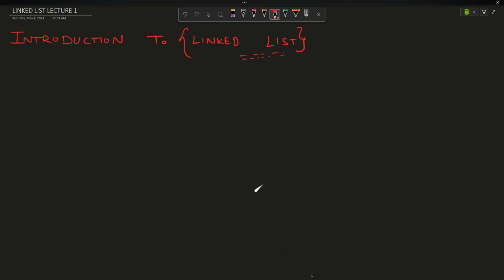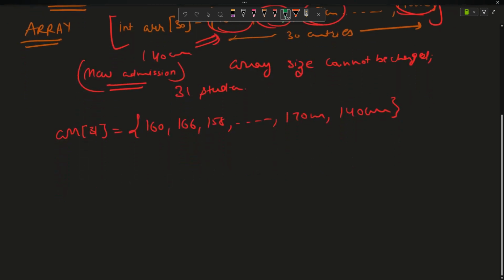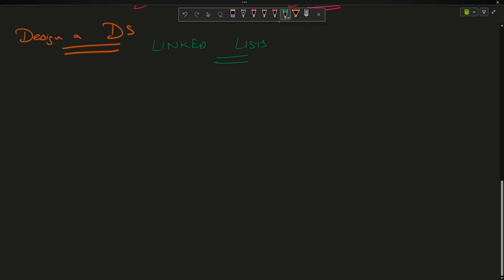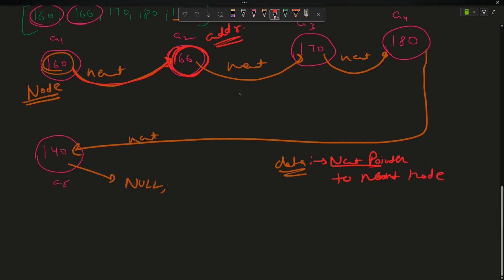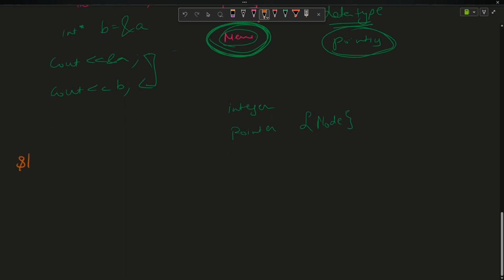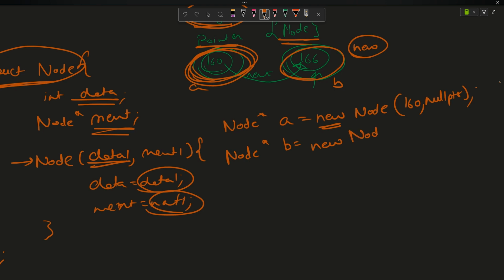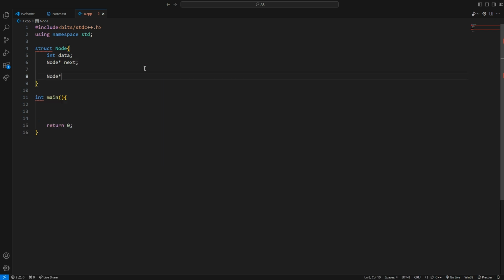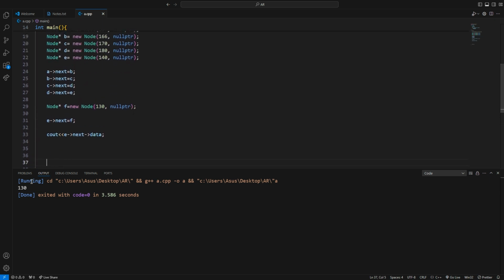L1. | Introduction to Linked List | Implementation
Hi All! this is the first lecture of Linked List series,